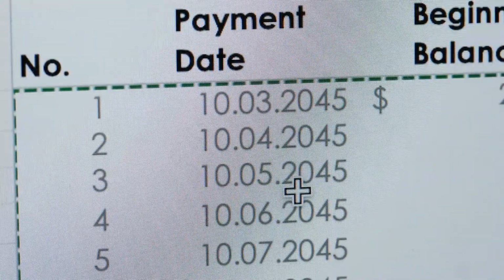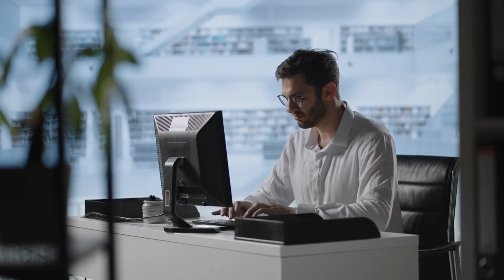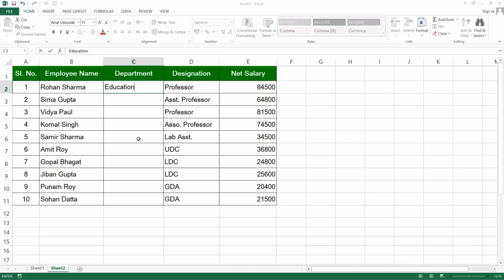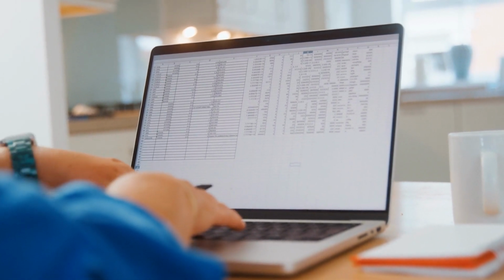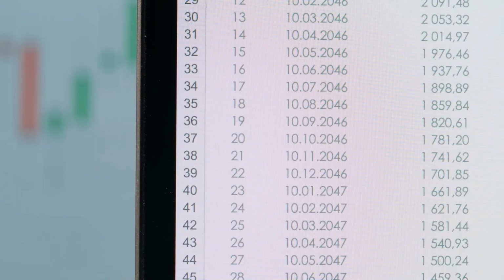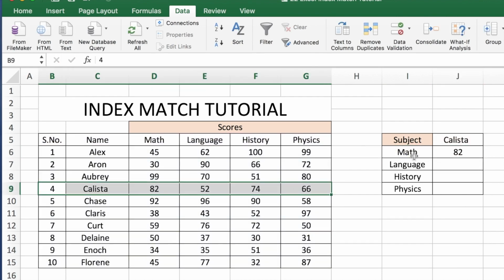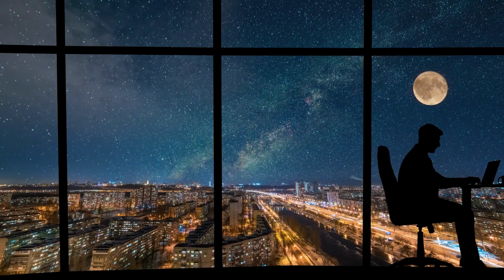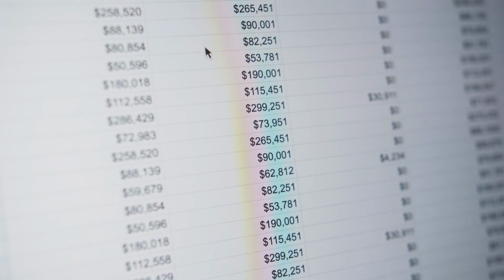Excel Tips and Tricks: Boost Your Productivity Like a Pro!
In this video, we're sharing essential Excel tips and tricks that will elevate your spreadsheet skills to the next level!

Whether you're a beginner looking to learn the basics or an experienced user wanting to enhance your efficiency, these practical techniques will help you work smarter and faster in Excel.

Don’t miss out on these valuable insights that can transform the way you use this powerful tool!